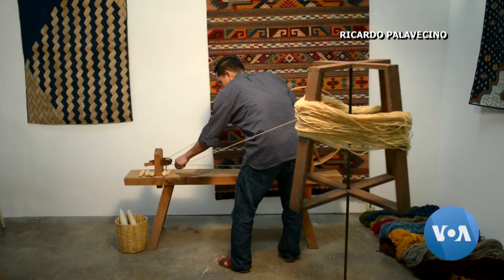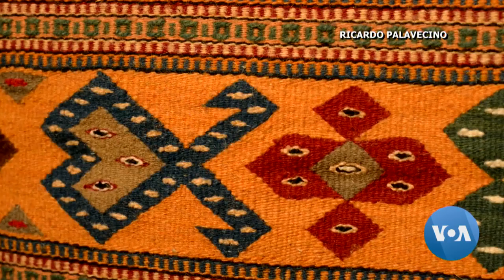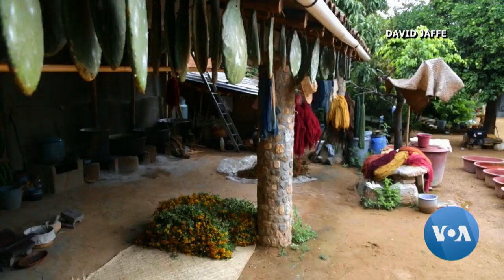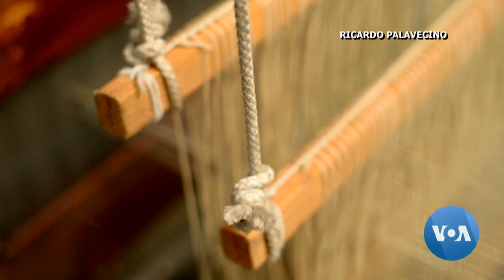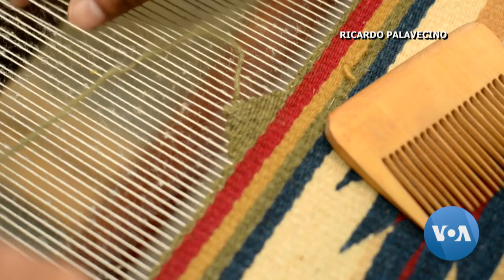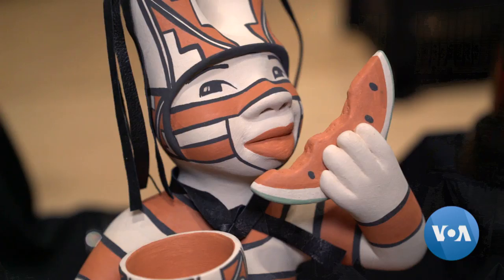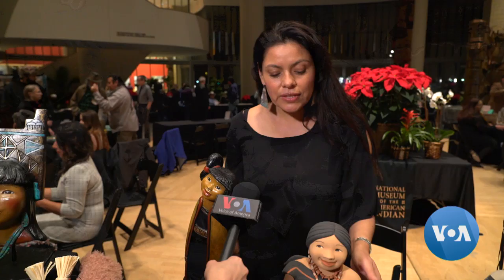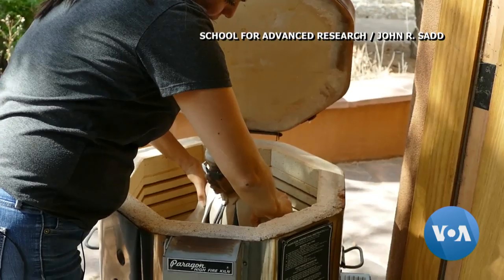Native American Museum Hosts Artists From Across the Americas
The Smithsonian's National Museum of the American Indian in Washington recently hosted a two-day art market offering visitors a chance to purchase artworks by some of the finest Native American artists from across the hemisphere. The hand-crafted items in traditional and contemporary styles included silver and semiprecious jewelry, ceramics, fine apparel, handwoven baskets, traditional beadwork, dolls, paintings and sculptures. VOA's Julie Taboh spoke with a few of the artists about their work.